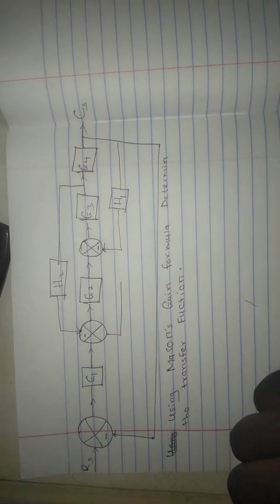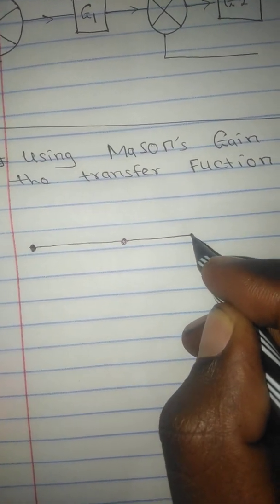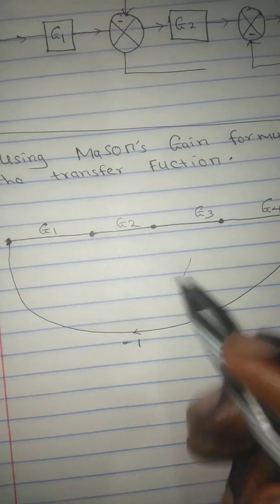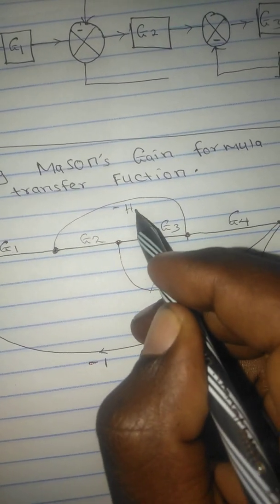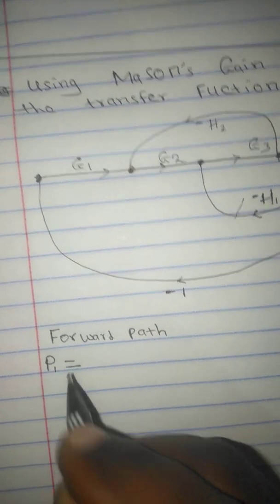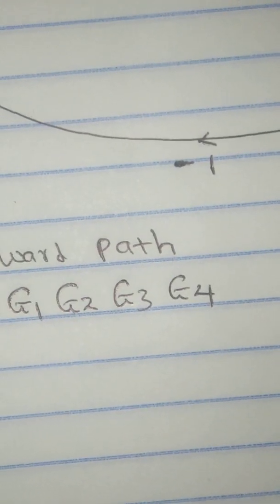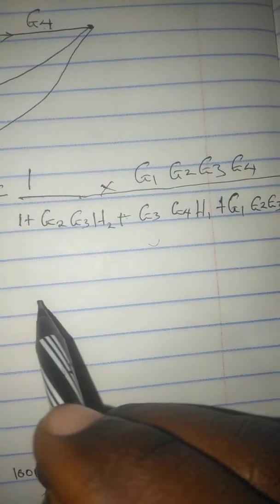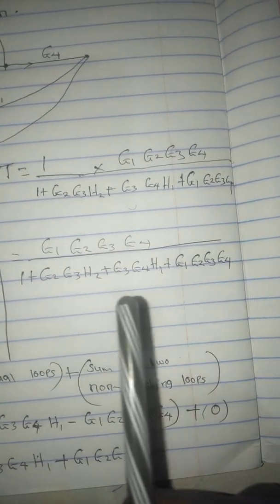calculating transfer function by use of mason's gain formula for signal flow graph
mason's gain formula for signal flow graph more examples are done in my channel.

next video will deal with system modelling in control system